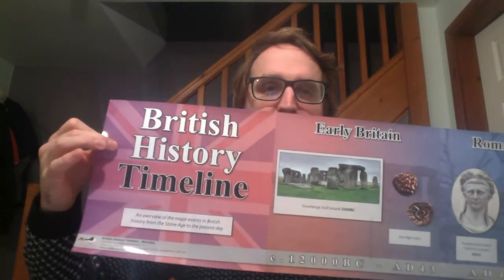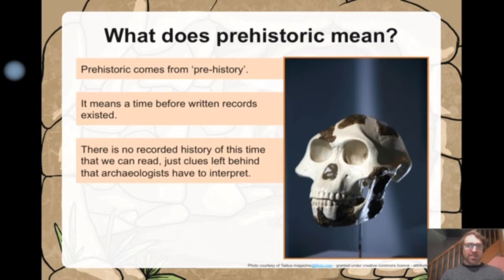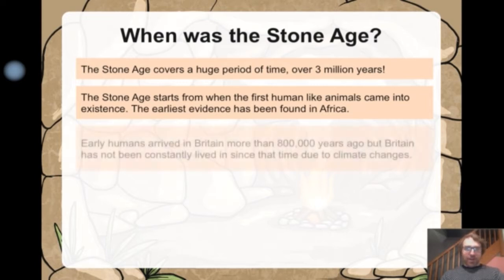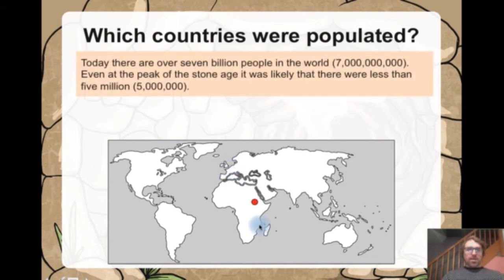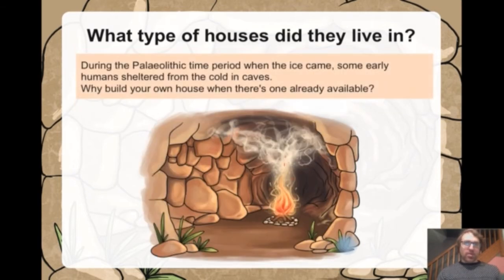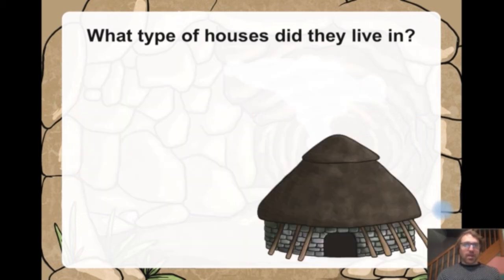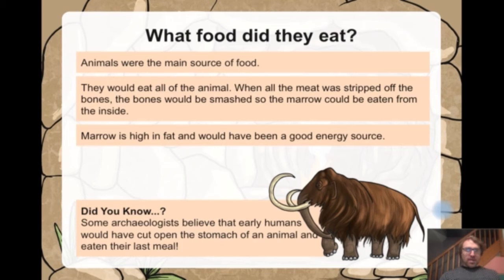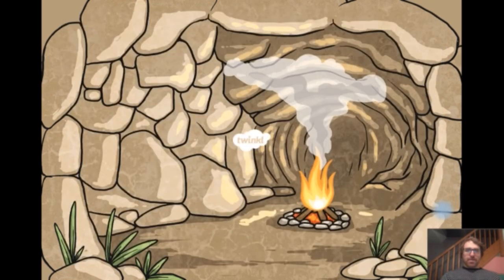Theme lesson 1